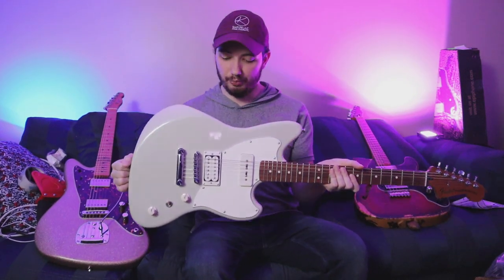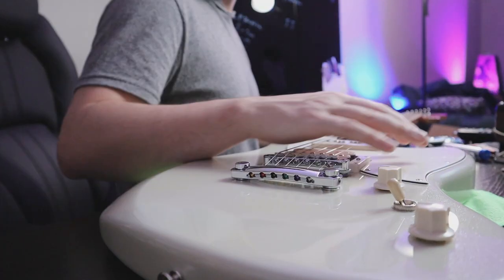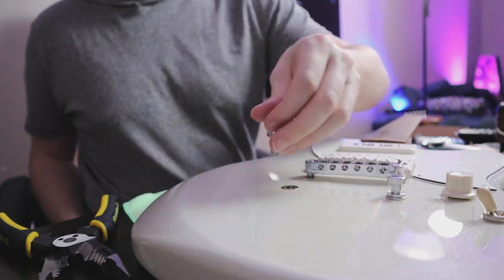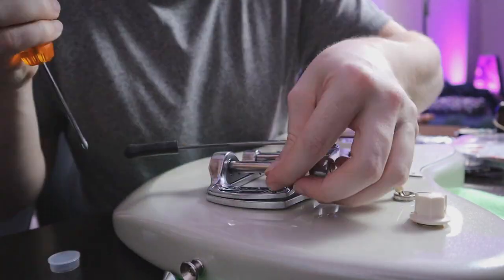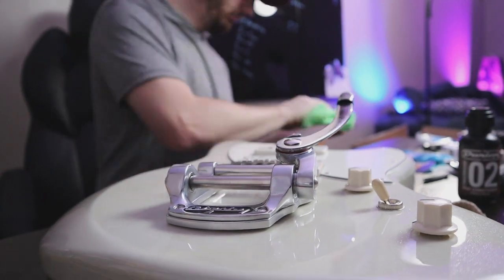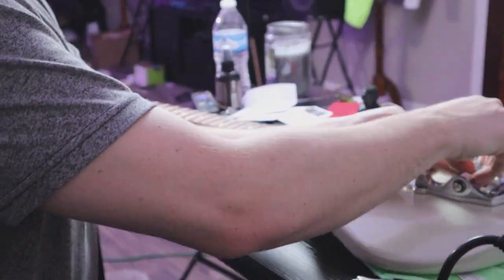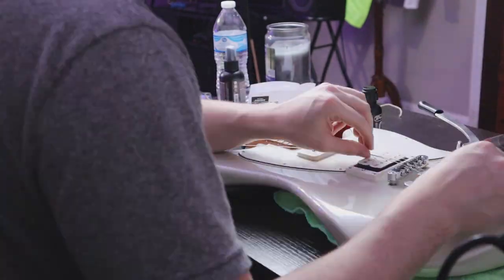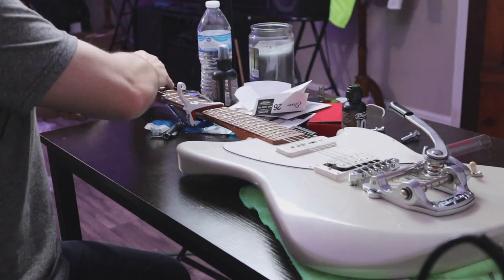I Installed a Bigsby To My Fender Powercaster | A Stringing Nightmare!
Every wanted to install a Bigsby with out the hassle of drilling more holes in your guitar? This video will take you through my process of adding a Bigsby to my Fender Powercaster with a B-5 Bigsby and a Vibromate, as well as, how to string your guitar with the Bigsby. A how to video!

My Rig:
Helix

Worship Pedalboard 2020:
Fender Classic Player Jaguar Special HH
Lamar's Guitars Jazzmaster build HH
Fender Powercaster
TMG Dover HSS Shell Pink
Gretsch g5622t
Taylor GS Mini
Helix
Keeley Compressor
P.O.G.
Joyo XLR-Live
Greer Lightspeed
1981 Inventions DRV
JHS Kilt V1
Dunlop Mini Volume
Strymon Timeline
Walrus Audio Chorus
Strymon Bigsky
Fender Bassbreaker

My Inspirations:
Rhett Shull
The Trogly's Guitar Show
Vertex
Worship Resource
Darrel Braun Guitar
JHS Pedals
Andertons Music CO.
Matthew Scott
Music Is Win